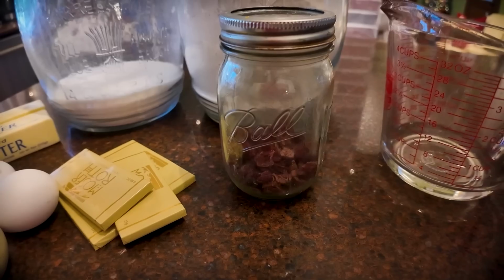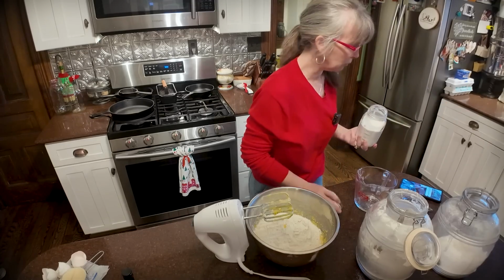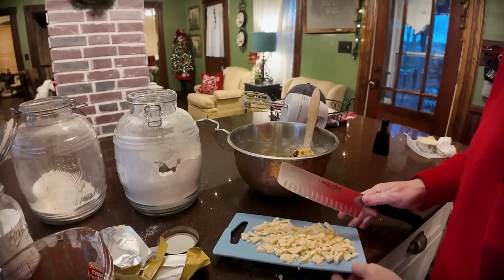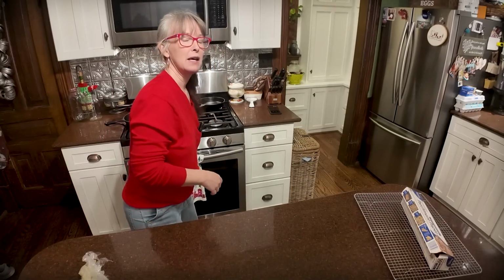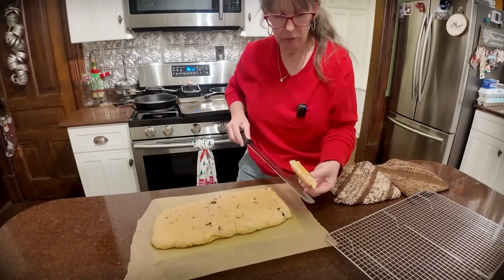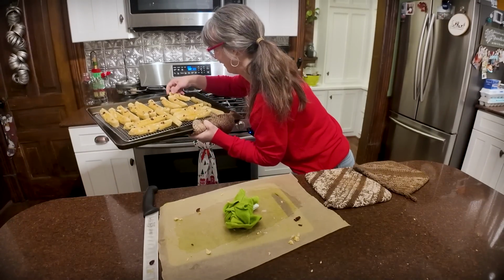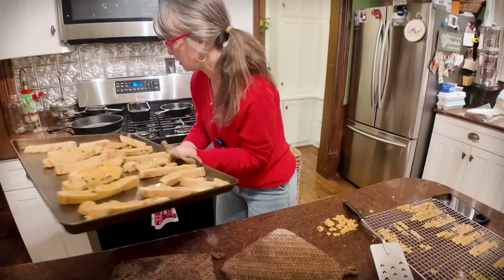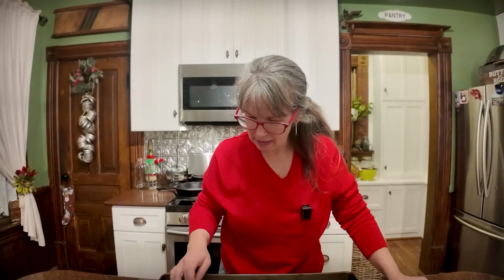12 Days of Christmas | Cranberry White Chocolate Biscotti Disaster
In today’s Christmas cookie adventure, I tackled cranberry white chocolate almond biscotti—and let’s just say, not everything went according to plan. This recipe brings together a buttery base with dried cranberries, chunks of white chocolate, and a hint of almond extract for a festive and flavorful treat. After mixing the dough, I shaped it into a log (or one giant loaf in my case), baked it, sliced it, and baked it again to dry it out. Along the way, I ran into a few hiccups—like overly moist dough and some crumbling biscotti—but hey, baking is all about learning, right?
If you’ve ever had a biscotti disaster, you’ll feel right at home here. I’ll share some hard-won tips, like why that first bake is critical and how to get those clean cuts. And for the perfect finishing touch, consider dipping or drizzling your biscotti with white chocolate for extra flair. They’re great for dunking in coffee or hot cocoa and can be stored for weeks in an airtight container. Join me as I embrace the imperfections, learn from the process, and get ready for round three with a hot chocolate biscotti twist!
Mailing Address:

00:00 Introduction
00:38 Ingredients Overview
01:19 Mixing the Wet Ingredients
02:25 Adding the Dry Ingredients
03:07 Incorporating Cranberries and White Chocolate
05:50 Shaping and Chilling the Dough
06:35 First Bake
08:07 Slicing the Biscotti
10:09 Second Bake Challenges
12:52 Troubleshooting Biscotti Issues
15:27 Lessons Learned
16:22 Storage and Serving Tips
17:00 Final Thoughts and Next Steps